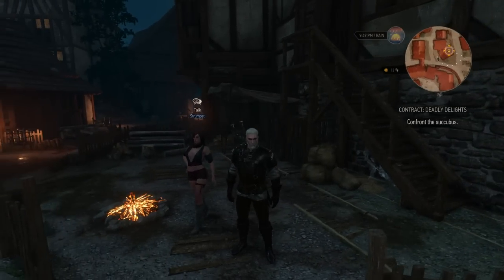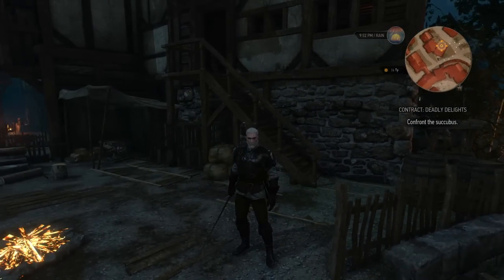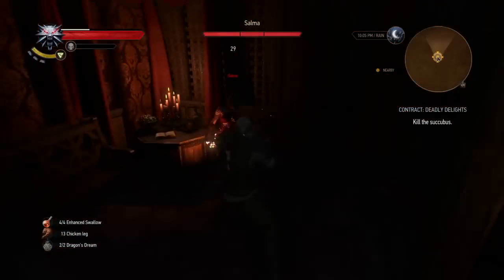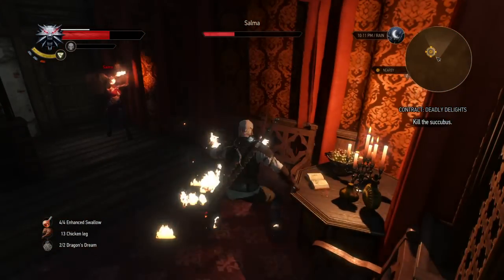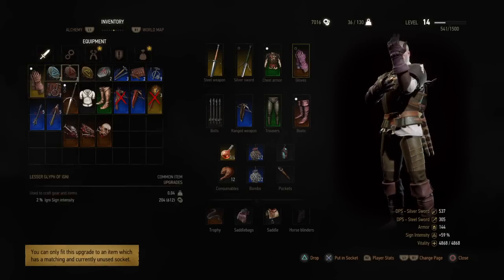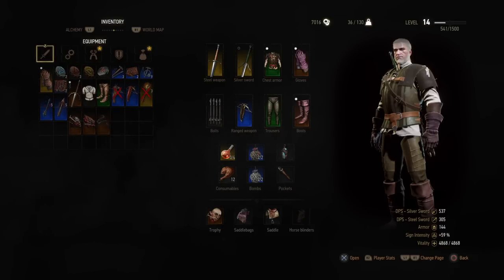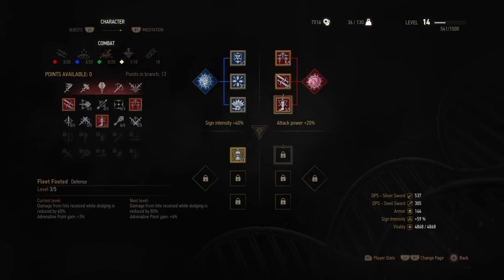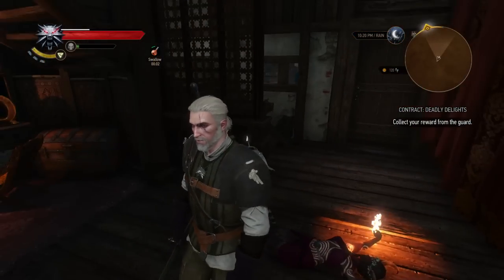The Witcher 3: How to Kill Salma the Succubus on Death's March Difficulty Tutorial/Let's Play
She's a Succubitch.